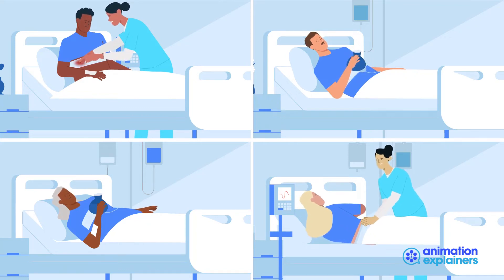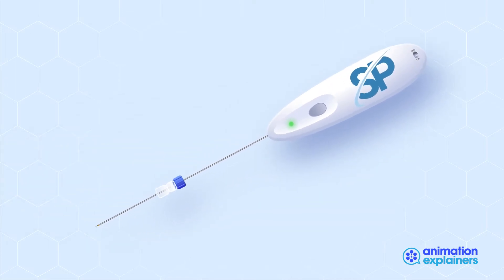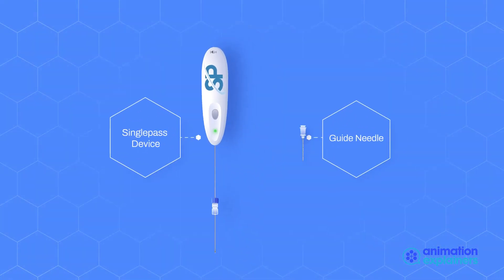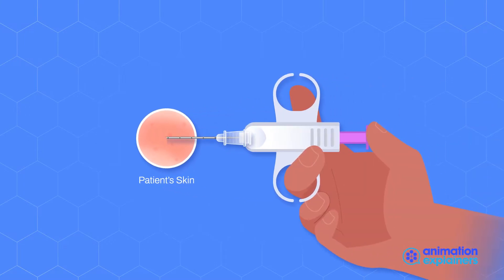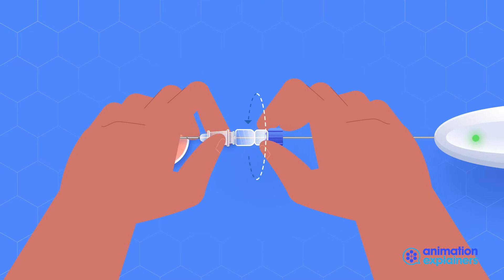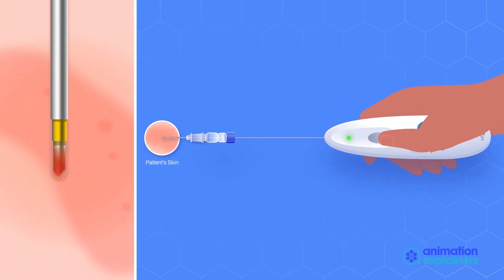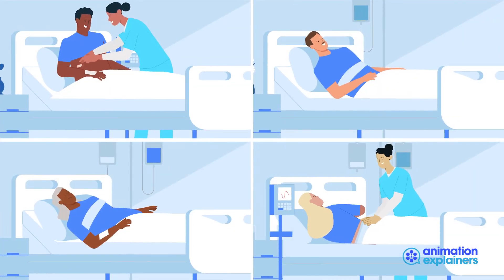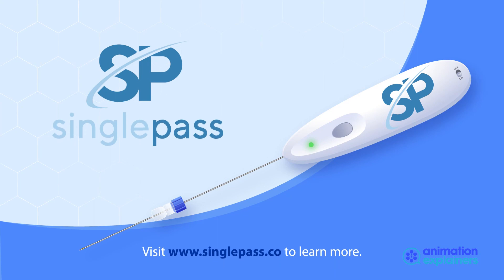Singlepass | Explainer Video by Animation Explainers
Here is a video we worked on with Singlepass in the Medical industry. To see more examples of great explainer videos see AnimationExplainers.com.